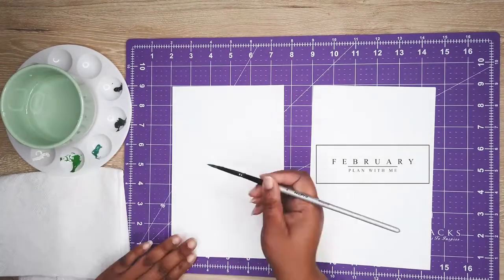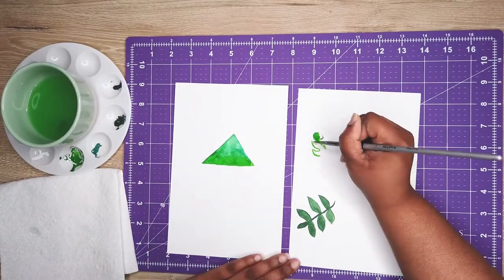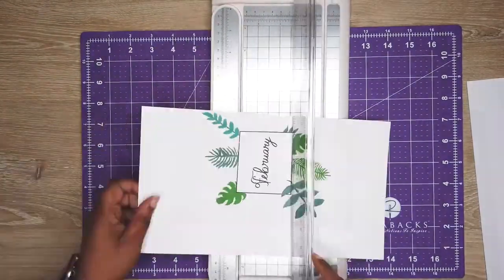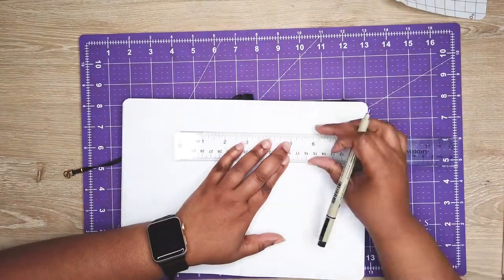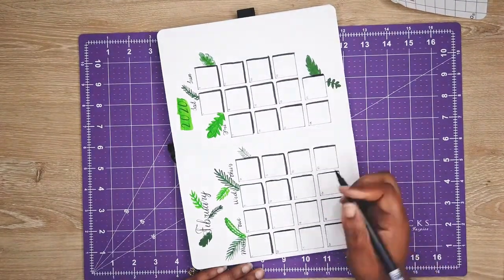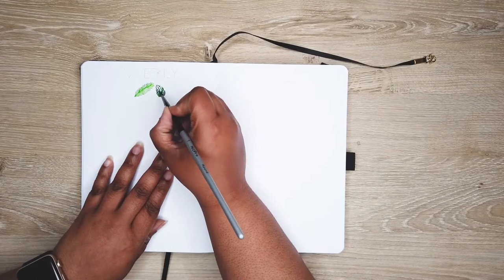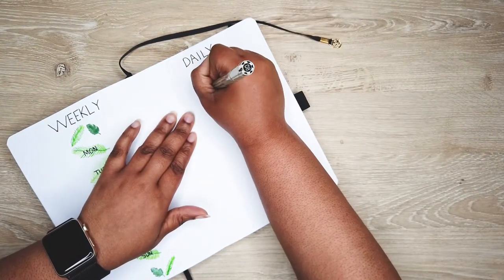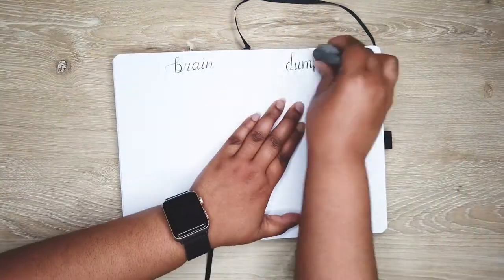February 2020 Plan With Me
So we are going into February! This exciting! I upload weekly.
Jacqui

Happy Planner Stargazer Dreaming Jan-Dec2020

Strathmore Mixed Media Art Journal

Canson XL Series Mix Media Pad

- The Happy Planner Stickers- Productivity Theme

Craft Smart Star Traveler Paper Pad

Happy Planner 9 Hole Disc Paper Punch

Happy Planner Blue Paper Square Punch

We R Memory Keepers 3 Way Corner Rounder

We R Memory Keepers Journal Guide

Westcott Math tool set

Westscott Ruler

Black and Decker Laser Level

Pro Art 18pc Pencil Set

40 color rolls washi tape set

27 Roll Black white and brown Washi tape Set

Agutape 48 Rolls Washi Tape

Zebra Mechanical Pencil

Pilot Precise V5 Pens

Paper Mate Ink Joy Gel Pens

Recollections Markers 3 Pck

Crayola Supertip 100 pack

Zebra Midliner Brushpen

Zebra Midliner Pen

Uniball Signo Broad Pen

Gelly Roll Pen White

Tombow Dual Brush Pen 10 Pks

Arteza Watercolor 36 half pan set

Coliro Watercolor Gold Paint set

Coliro WaterColor  Multiple Colors

Round Paint Palette

Arteza Gouache Paint 60 Set

Nicpro Brush Set